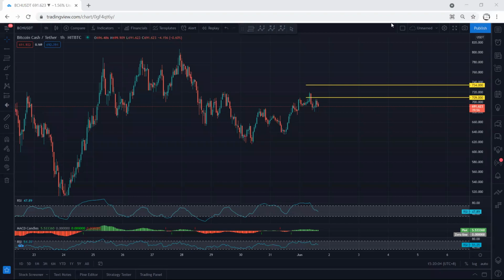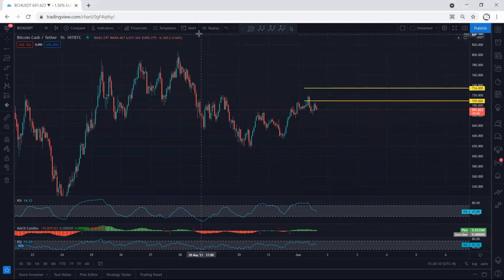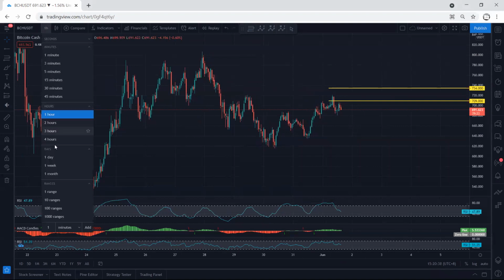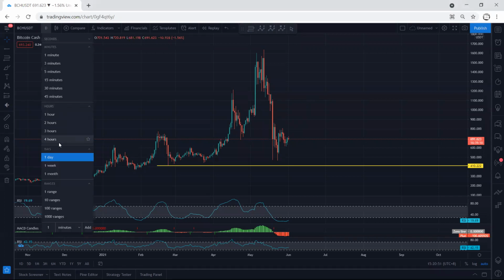Bitcoin Cash Analysis for June 1, 2021 - BCH